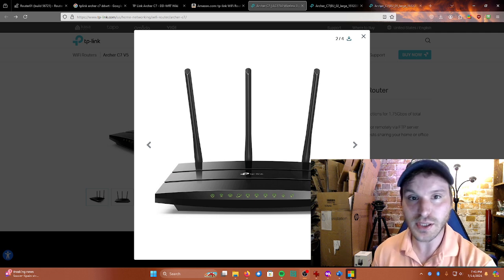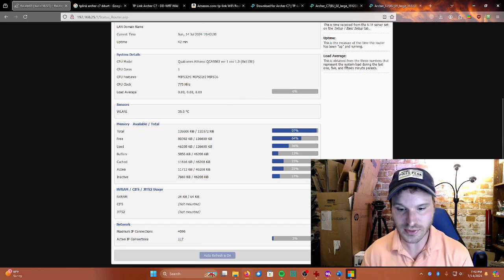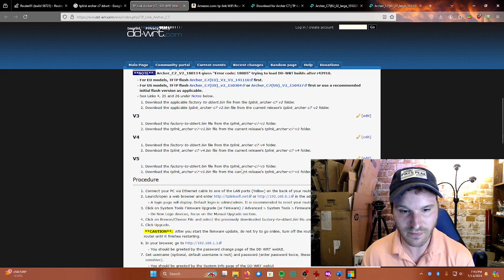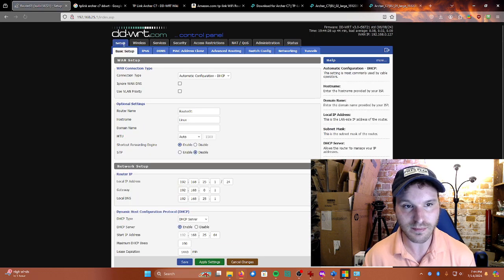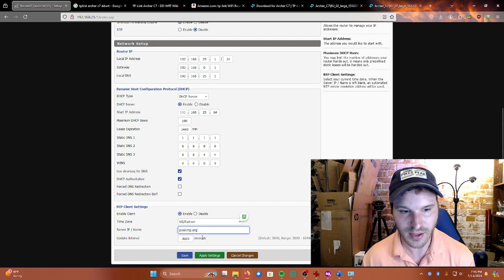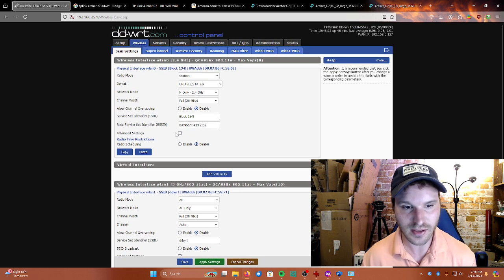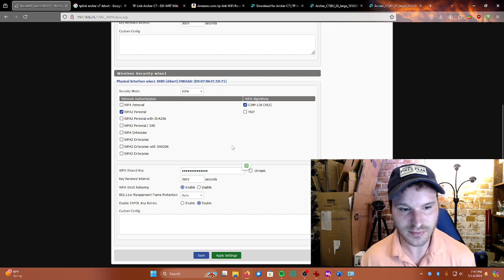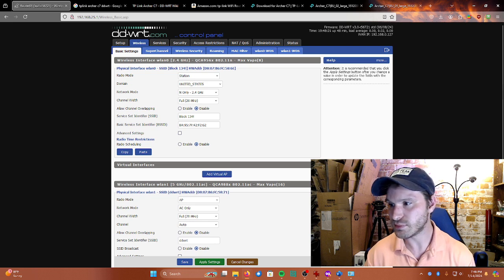DD-WRT | Qualcomm Atheros chipset Wi-Fi Router | How to create a wireless repeater / router using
In this video I go over the needed settings required to make a Routed / NAT'ed Wireless Repeater, using an old TP-Link Archer C7 [v5] (End of Life)
PLEASE *APPLY* SETTINGS, AND WAIT FOR SWITCH TO REBOOT AFTER MAKING ALL OF THE CHANGES SHOWN IN THE VIDEO

Wifi Router WLAN WiFi DDWRT DD-WRT

AMAZON PRIME MEMBER DAY DEALS!!

LINK TO CURRENT TP-LINK ROUTERS

LINK TO ROUTER TP-LINK ARCHER C7 SHOWN IN VIDEO: